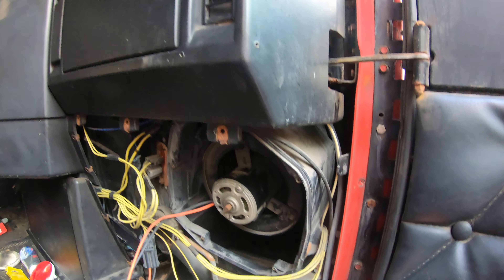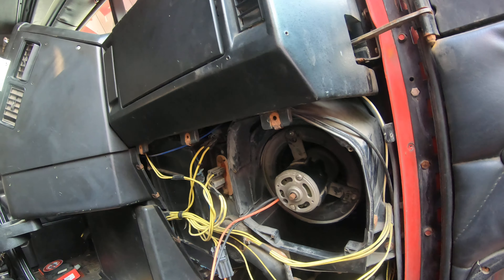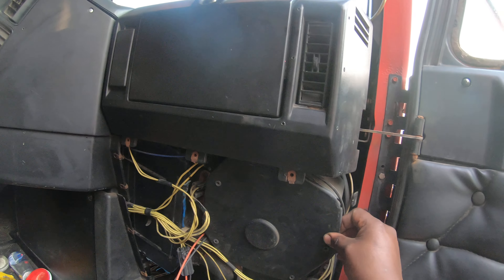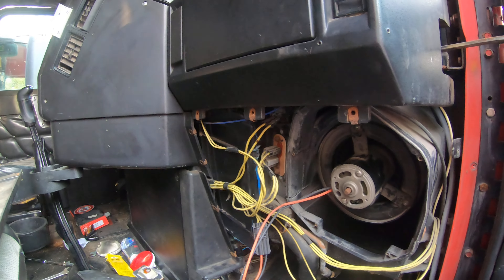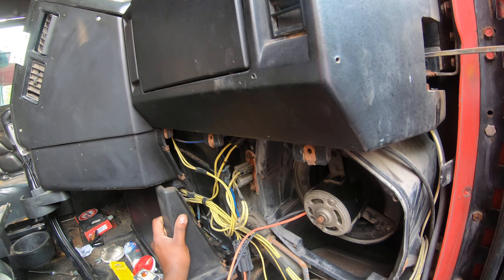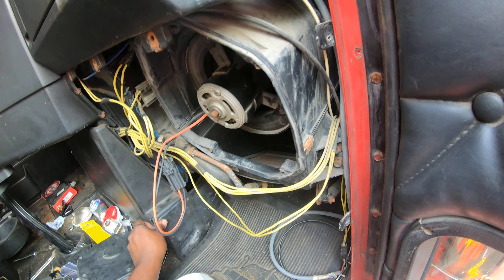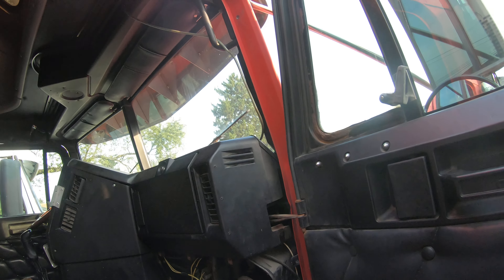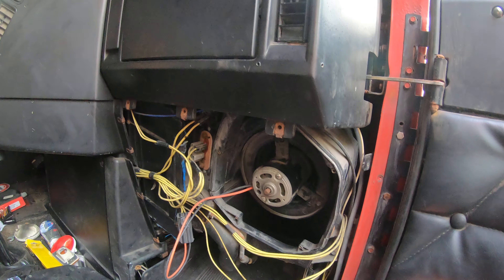FREIGHTLINER FLD/CLASSIC Blower Motor Replacement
Quick Tips on changing out the blower motor on a Freightliner FLD series
Changing Blower Motor on my 1997 Freightliner Classic XL